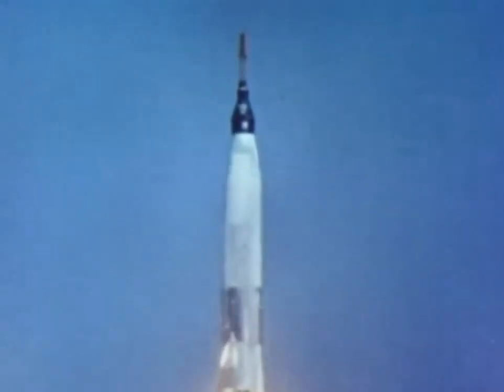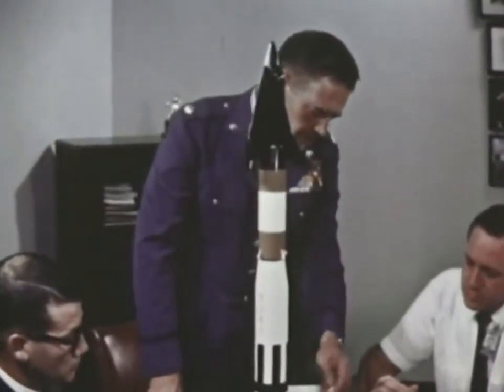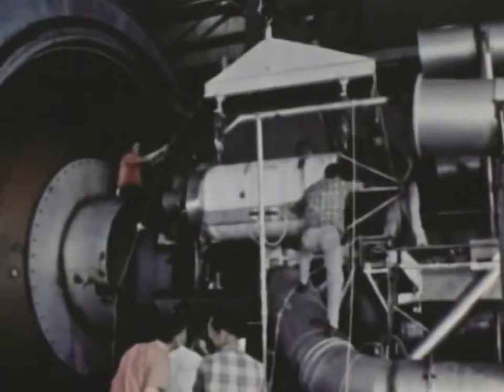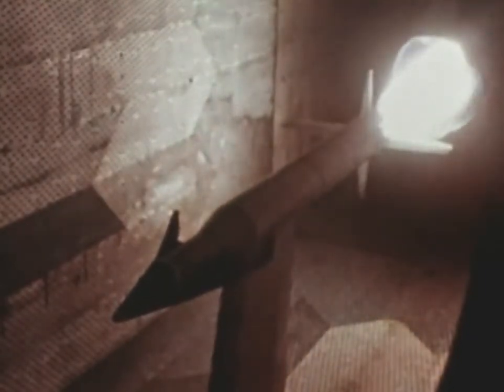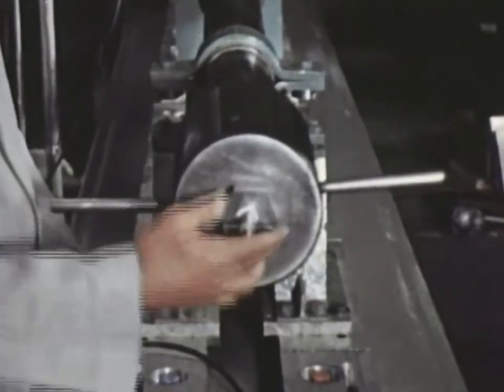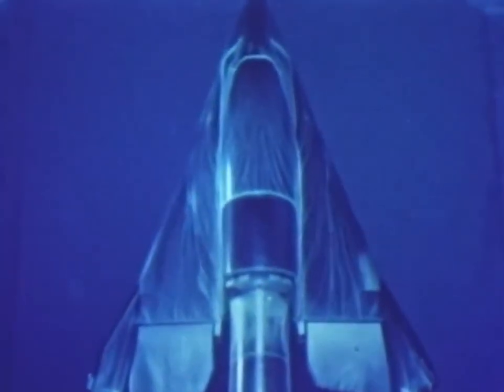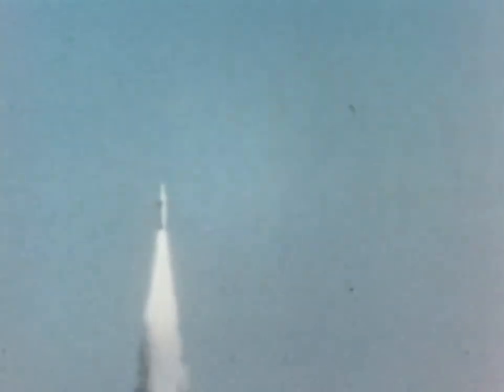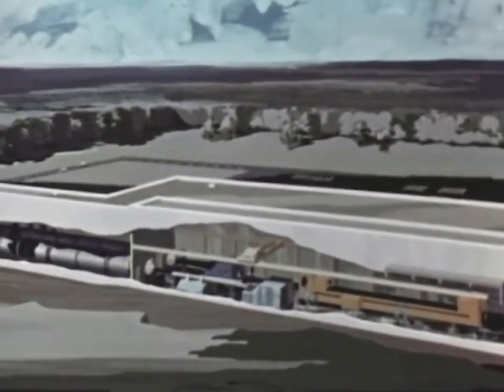NASAs Apollo Technology 720p